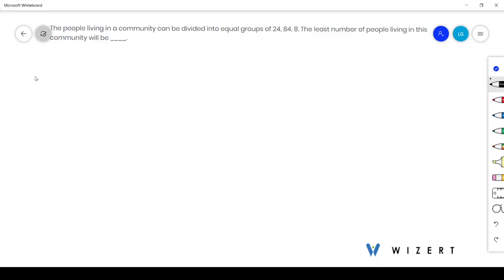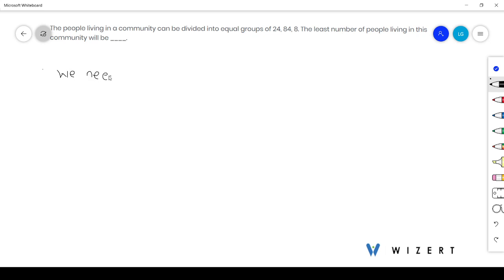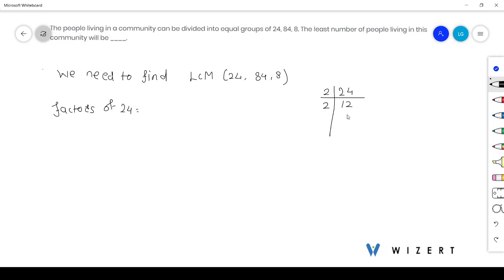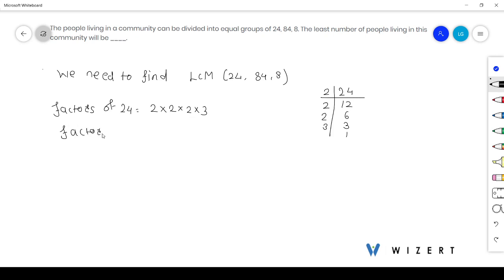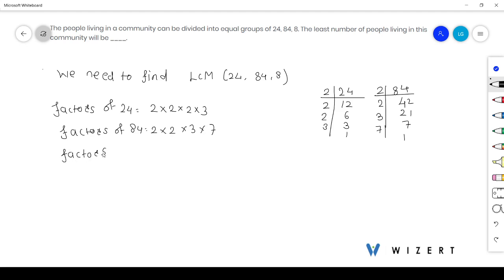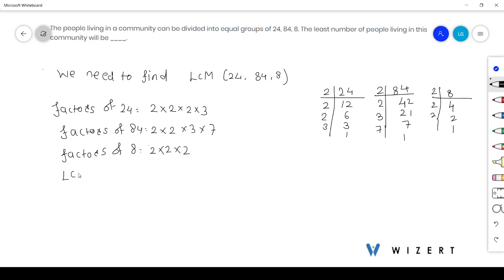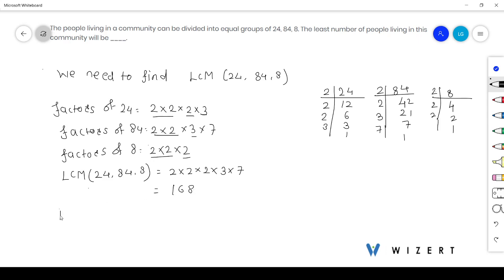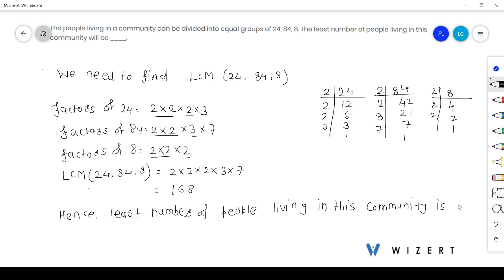Grade 4 Math Properties of Whole Numbers Video Lessons - Set 1617288166